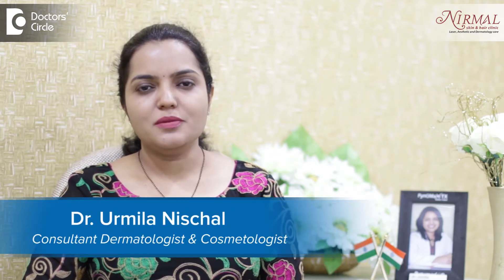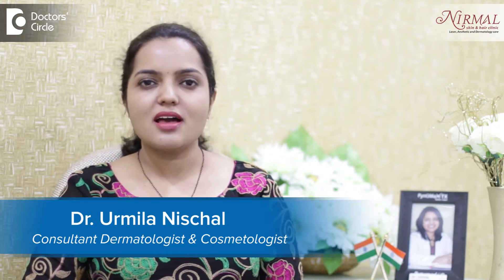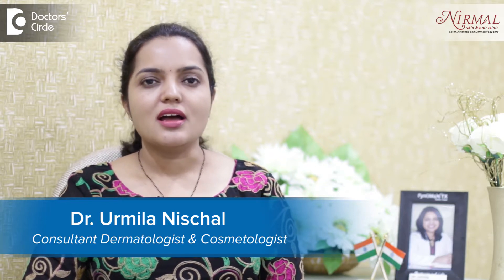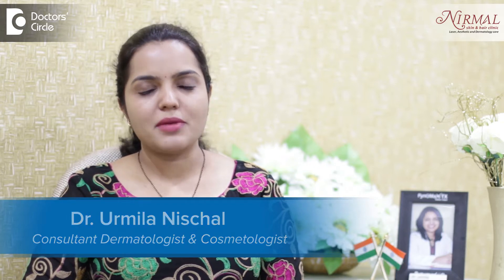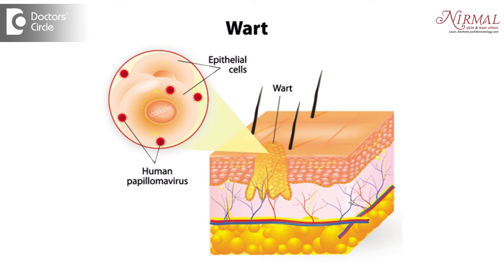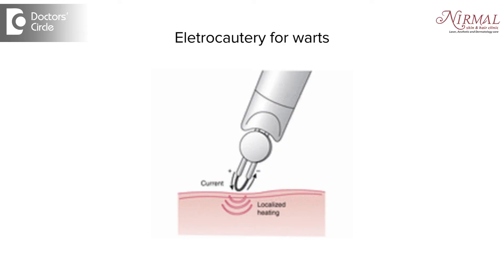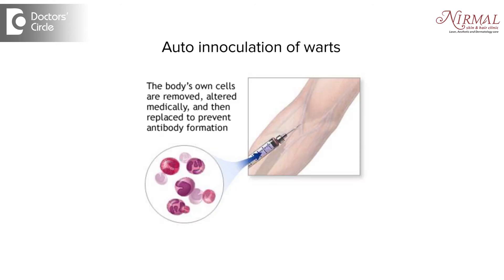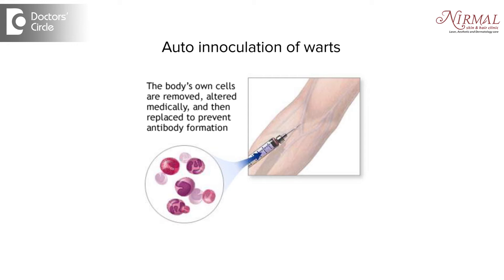What are warts or skin tags? - Dr. Urmila Nischal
In medical terminology  warts are  a viral infection, which we call as verucca  vulagris, which we can apply on the  palms the soles the  hands the face everywhere. What  I commonly hear  form my patients  or  clients  is that they call the skin tags  or  extra skin growths  as  warts. They are not  actually  warts, they are the extra  skin growths, that is because  of the obesity or sudden  gaining of  weights or you have associated  diabetes  or  you have  a very  strong  family  history  of  skin tags. So warts  are a viral infection and they  come to us because of trauma , when we are  working with something or  walking barefoot, the  virus  penetrates  the skin cells and starts proliferating there or  dividing there  if  our  body’s immunity is  low we see bumpy lesions on the skin the  palms soles, the most difficult  ones  are the periungual  or the ones that occur  around the nails. These are contagious, so we have to be careful if you see a  wart, please  visit a   dermatologist, because you need to take  it  out  as early as possible. Why because you are going to transit  it  to other  parts  of  you r own  body and also to the close associates, like the ones  whom you are closely  associated  with like the family members or  your  close  friends because  it  can spread  by just touching, scratching, fiddling. Once the  wart is there, we  try  to improve the immunity by giving calcium  pantothenate  and  zinc  supplements and the topical salicylic  acid  and  lactic  acid  paints. If there is a single wart, there exists  way  of  getting  it  removed is a  cautery  or a radiofrequency. If it is multiple or of the warts are recurrent, there is something called as autoinoculation, which helps. autoinoculation stimulates  your body’s  own  immunity. So if you have multiple warts  it is very  difficult  to take each and every wart. So since it is going to give you immunity, it  is like a vaccination the  body’s own cells fights against the virus cells and the viruses are thrown out of the body. Warts medically is a viral infection, but commonly for the layman, all skin tags are warts.